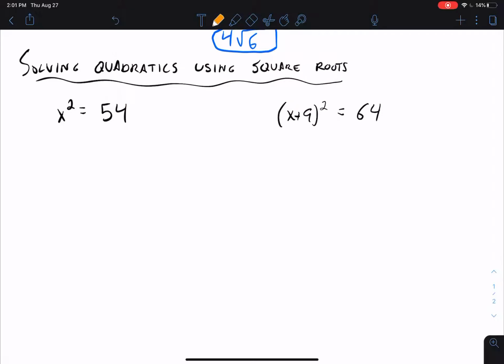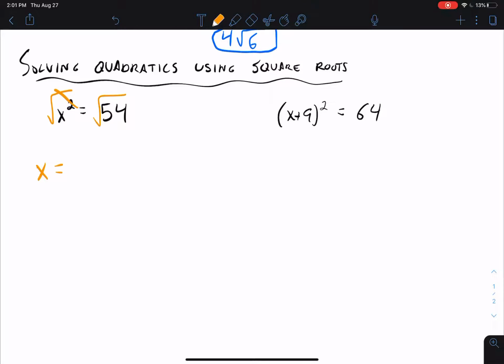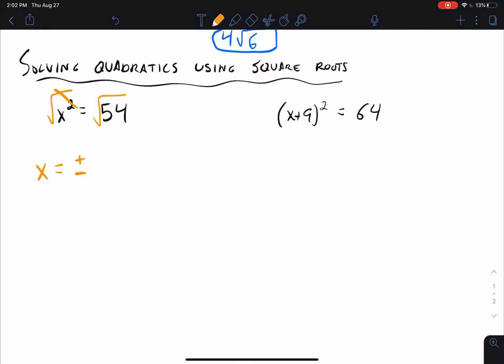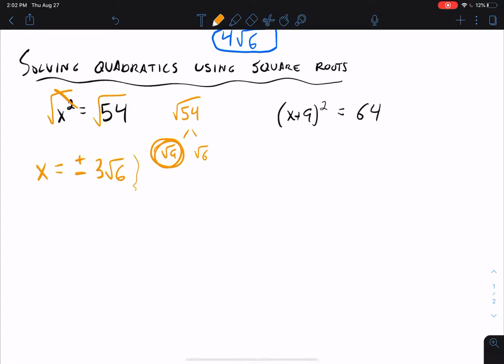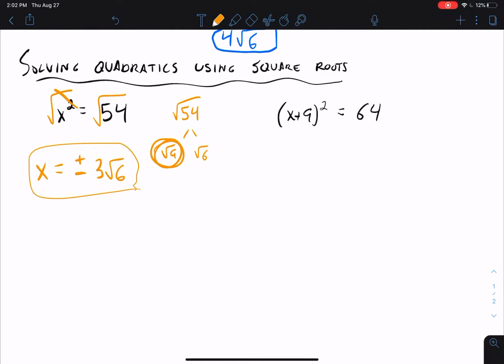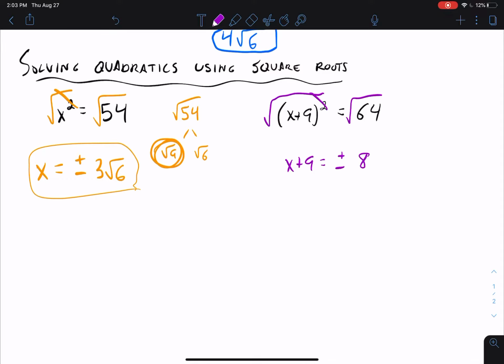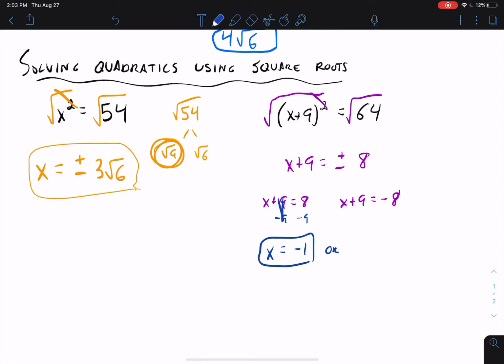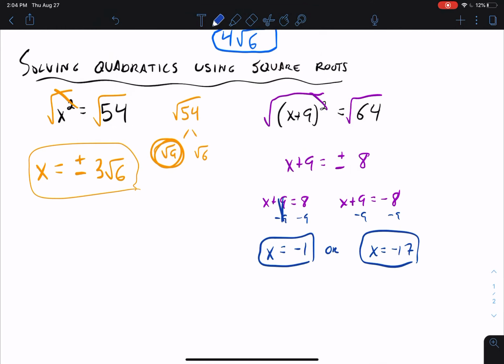Algebra Review Pt. 4 (Solving Quadratics by Square Root)